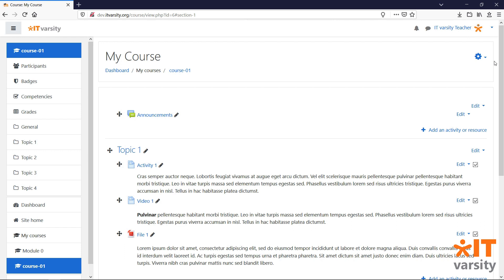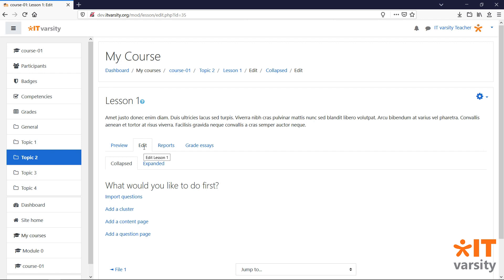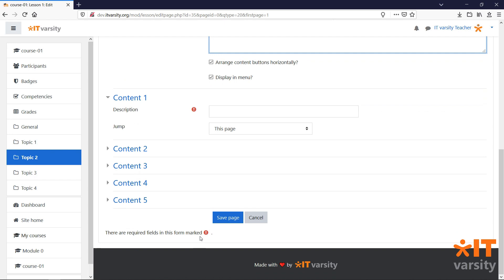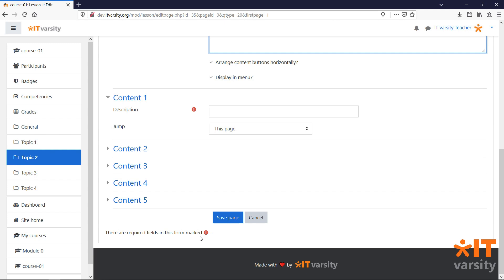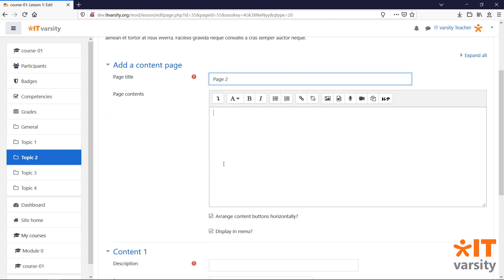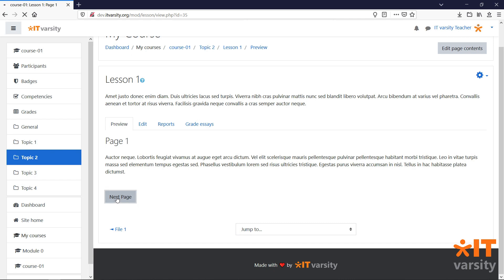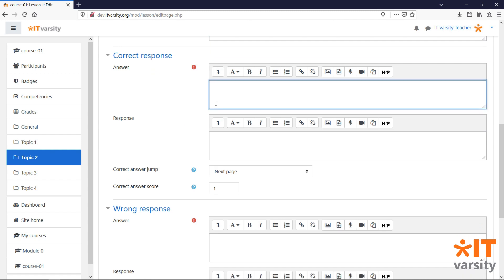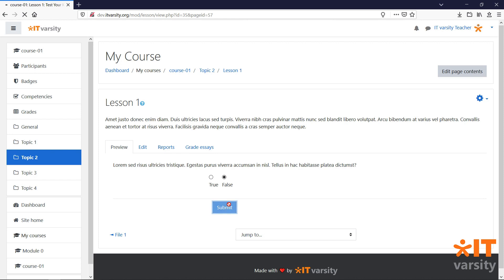Add a Lesson | Master Moodle | Lesson 16